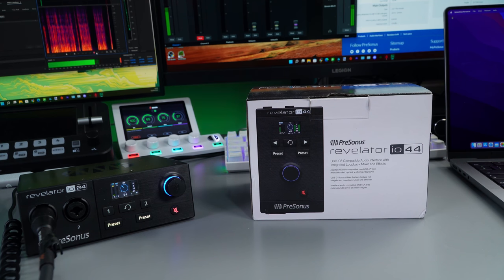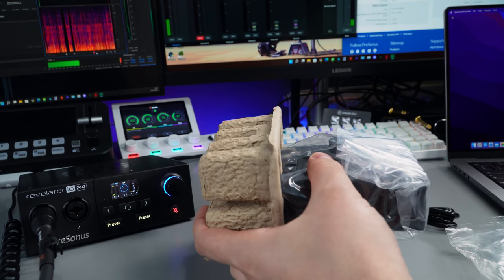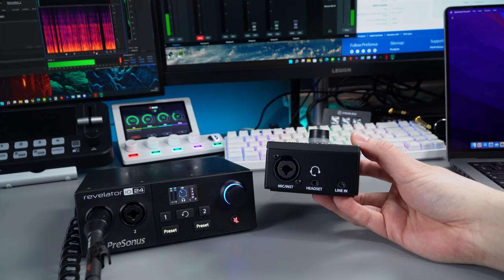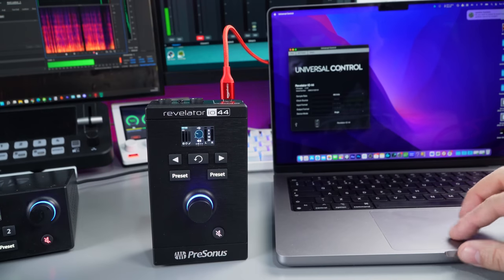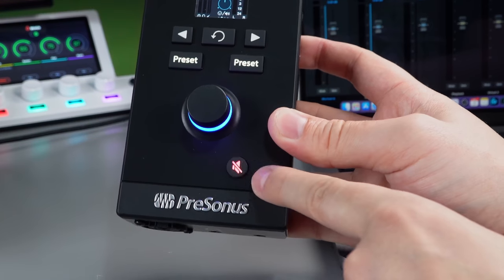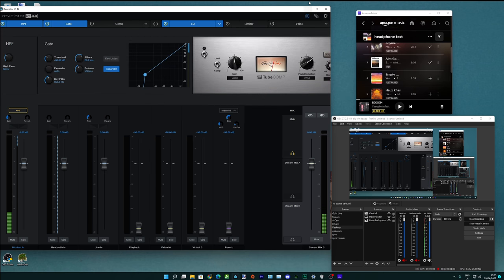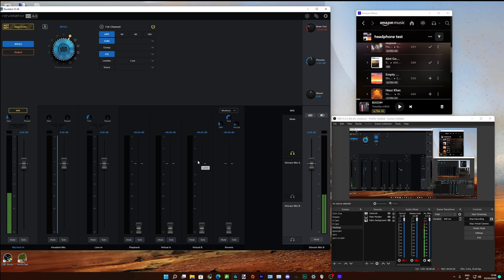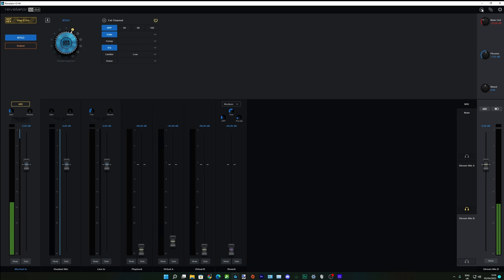Presonus Revelator iO44 Audio Interface - Unboxing + Dsp and Loopback Overview!!!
Unboxing and software overview of the brand new presonus revelator io24

My Gear
Main Camera -  LUMIX S5 with 12-60
B Camera -  Sony ZV-E10 with 18-105 f4
Dac - SMSL SU-8 + Topping l30 HEadphone Amp

MacBook Pro 14 M1 Pro 2021